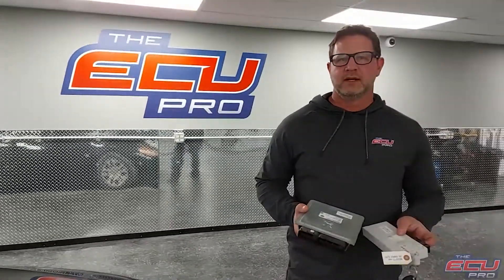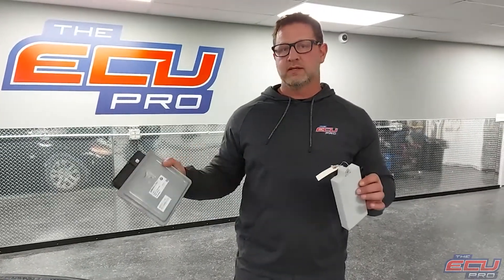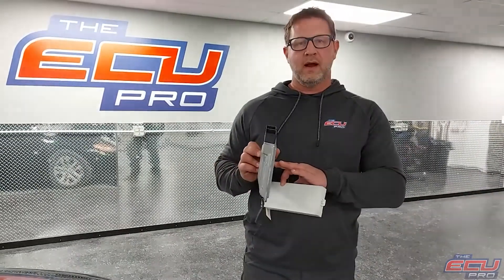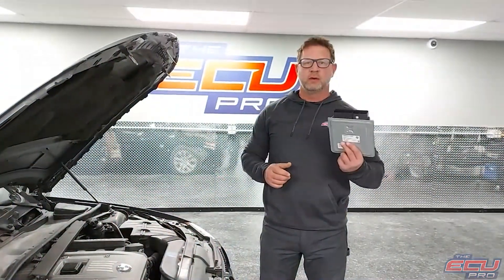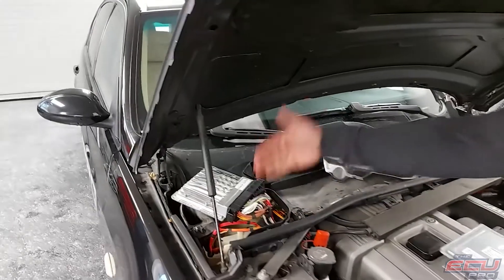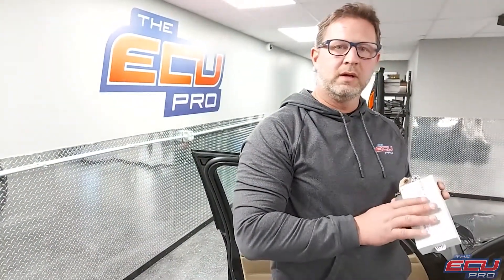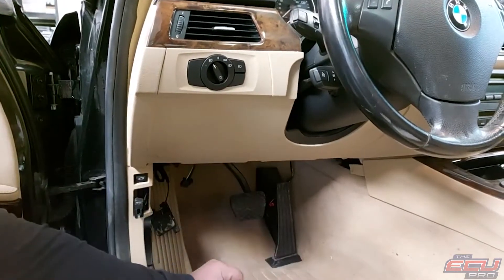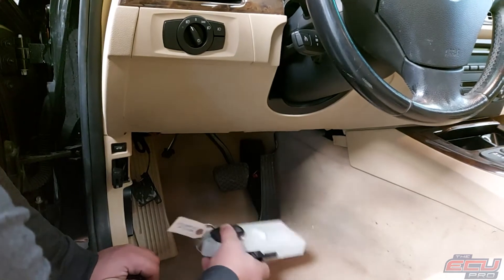BMW MSV70 DME / ECU Removal & Repair.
How to remove a BMW MSV70 DME with CAS system
0:00 MSV70 DME Repair - parts required for a repair.
0:40 How to remove BMW MSV70 DME
1:08 How to remove CAS system from a BMW with MSV70

• Internal DME water damage or corrosion of ECU Pins
• Cylinder misfires
• 2AB6 DME internal fault or 2ACB DME master relay activation
• Valvetronic related codes
• Intelligent Battery sensor (IBS) related codes

Applicable to the following vehicles:
2004 BMW 325i MSV70 DME / ECU
2005 BMW 325i MSV70 DME / ECU
2006 BMW 325i MSV70 DME / ECU
2007 BMW 325i MSV70 DME / ECU
2004 BMW 330i MSV70 DME / ECU
2005 BMW 330i MSV70 DME / ECU
2006 BMW 330i MSV70 DME / ECU
2007 BMW 330i MSV70 DME / ECU
2005 BMW 523i MSV70 DME / ECU
2006 BMW 523i MSV70 DME / ECU
2007 BMW 523i MSV70 DME / ECU
2005 BMW 525i MSV70 DME / ECU
2006 BMW 525i MSV70 DME / ECU
2007 BMW 525i MSV70 DME / ECU
2008 BMW 525i MSV70 DME / ECU
2005 BMW 530i MSV70 DME / ECU
2006 BMW 530i MSV70 DME / ECU
2007 BMW 530i MSV70 DME / ECU
2004 BMW 630i MSV70 DME / ECU
2005 BMW 630i MSV70 DME / ECU
2006 BMW 630i MSV70 DME / ECU
2007 BMW 630i MSV70 DME / ECU
2005 BMW 730i MSV70 DME / ECU
2006 BMW 730i MSV70 DME / ECU
2007 BMW 730i MSV70 DME / ECU
2008 BMW 730i MSV70 DME / ECU
2005 BMW Z4 2.5i MSV70 DME / ECU
2006 BMW Z4 2.5i MSV70 DME / ECU
2007 BMW Z4 2.5i MSV70 DME / ECU
2008 BMW Z4 2.5i MSV70 DME / ECU
2009 BMW Z4 2.5i MSV70 DME / ECU
2006 BMW Z4 3.0i MSV70 DME / ECU
2007 BMW Z4 3.0i MSV70 DME / ECU
2008 BMW Z4 3.0i MSV70 DME / ECU
2009 BMW Z4 3.0i MSV70 DME / ECU
2005 BMW Z4 3.0i MSV70 DME / ECU